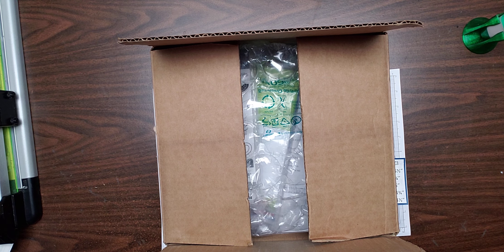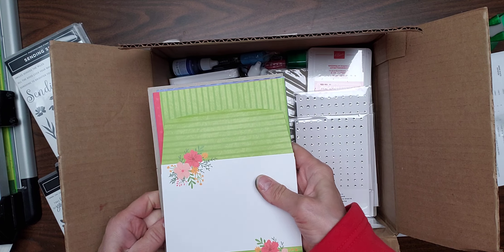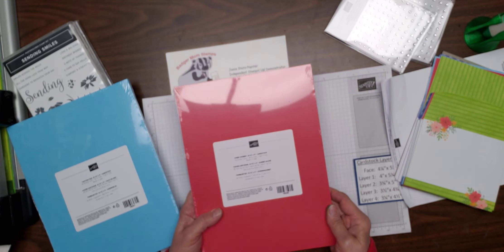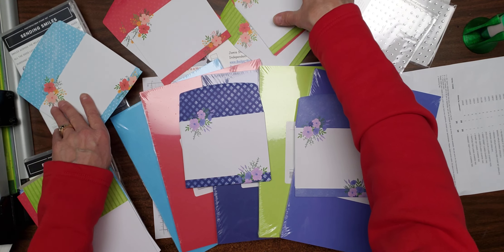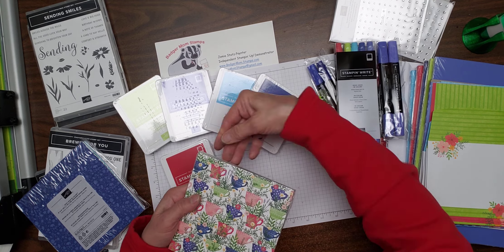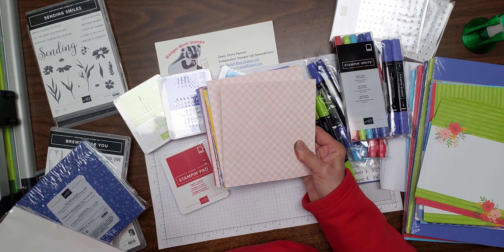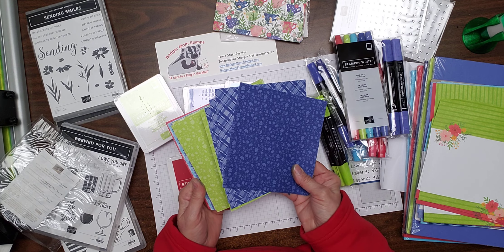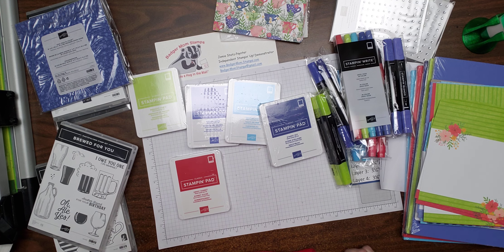Unboxing Annual Catalog products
Stampin' Up! 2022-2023 Annual Catalog unboxing where I show case Tea Boutique Suite, Brewed for You, Sending Smiles Bundle, and 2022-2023 Incolors. I can't wait to hold my first class using these products